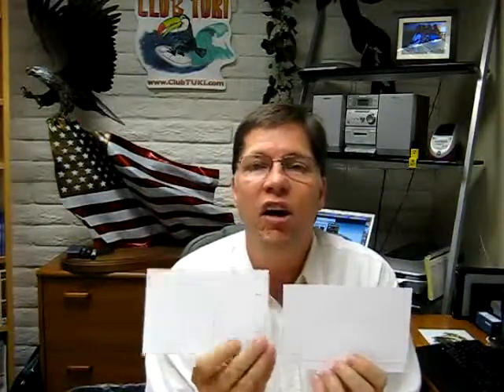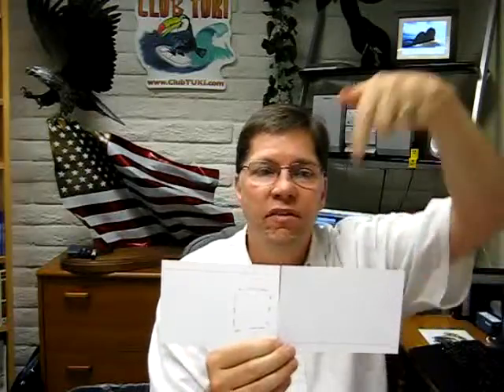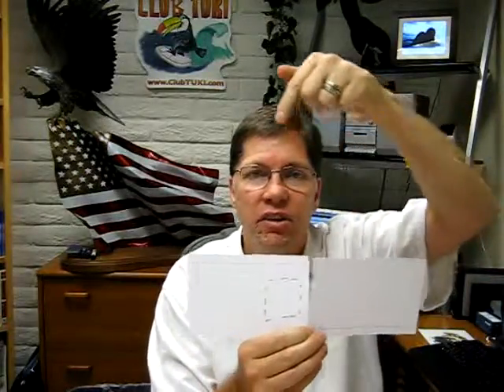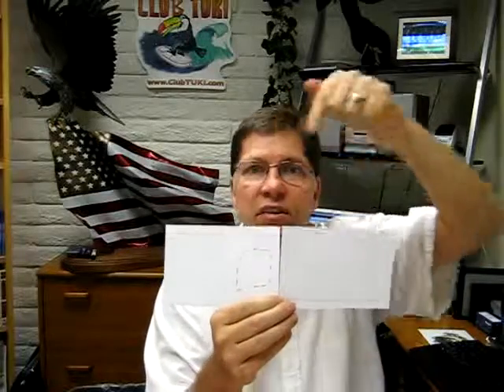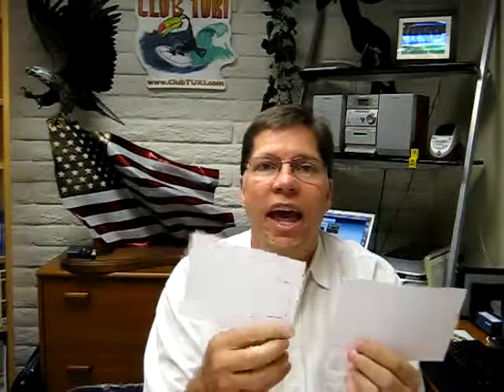Marketing Solution from the SEO Experts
Marketing promotion strategy used by most of the marketing gurus in their internet marketing campaign